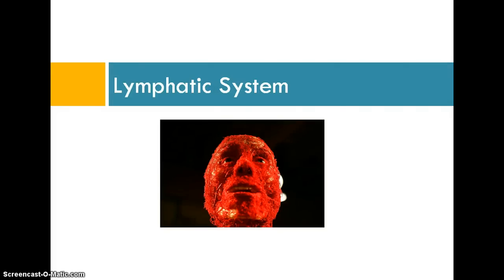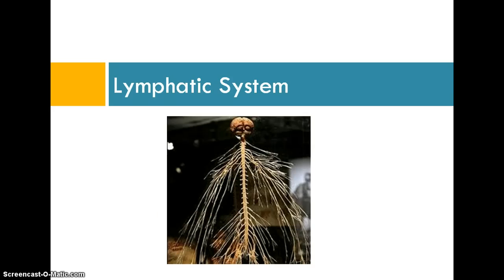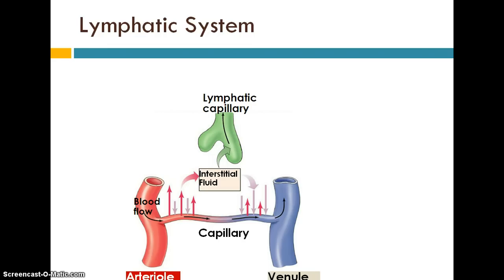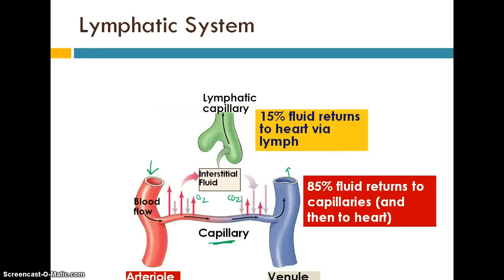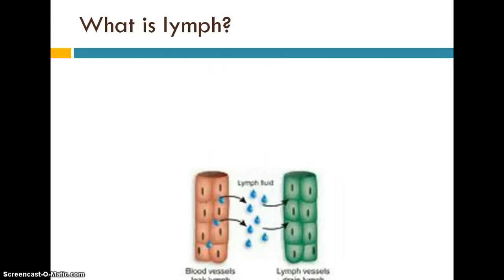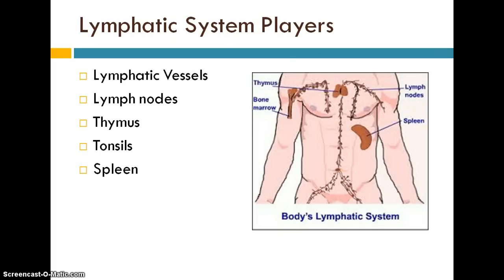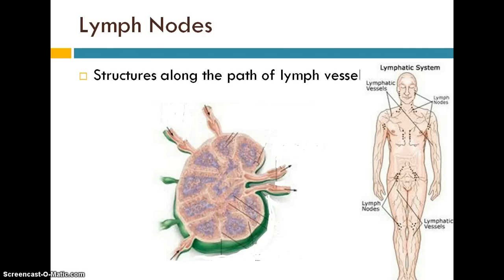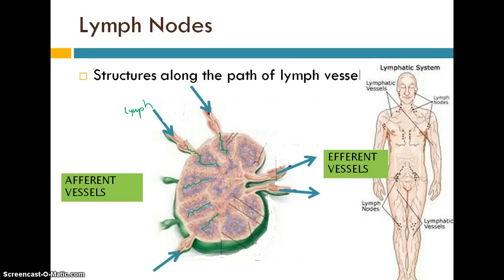Introduction to the Lymphatic System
Ms. Klemme discusses the major functions of the lymphatic system along with a brief overview of the major lymphatic organs.